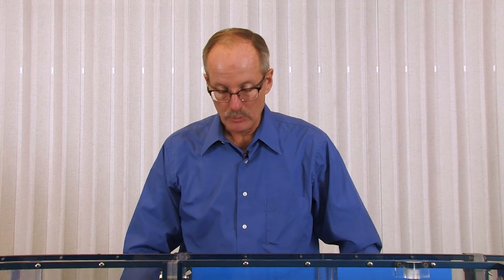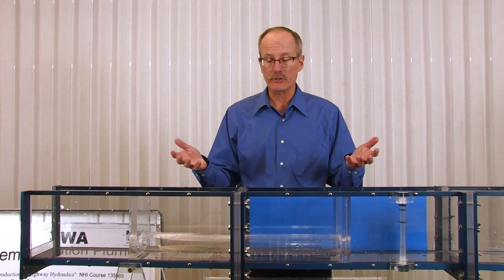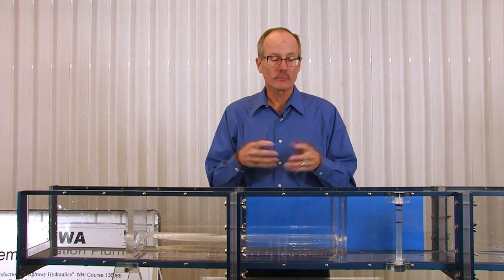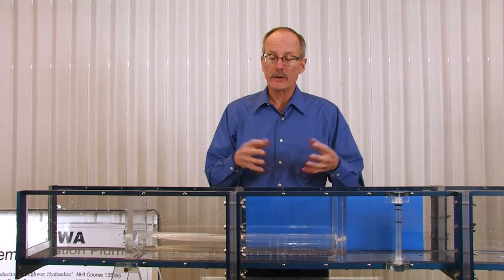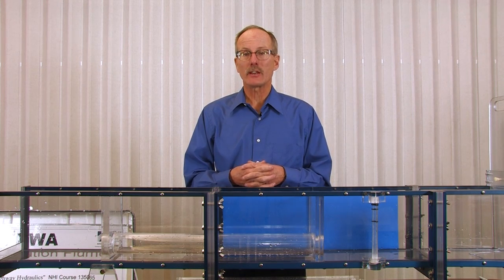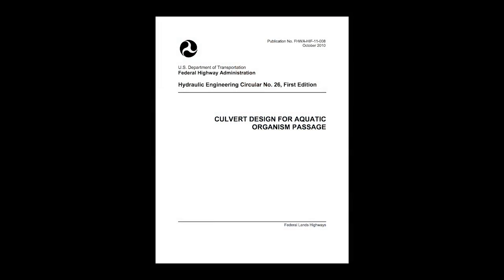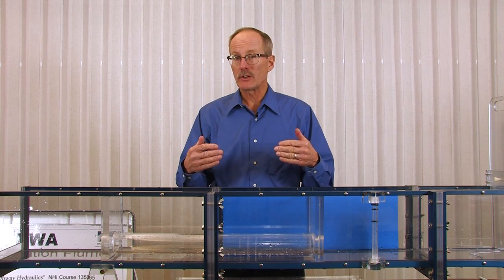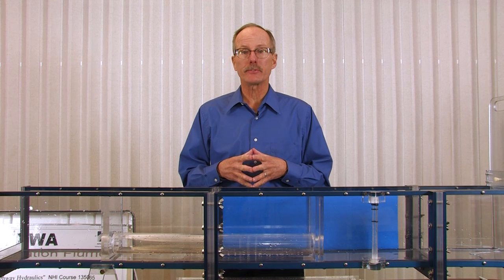Aquatic Organism Passage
Aquatic Organism Passage: This video introduces aquatic organism passage design concepts for culverts.